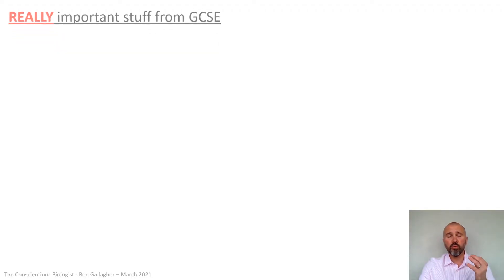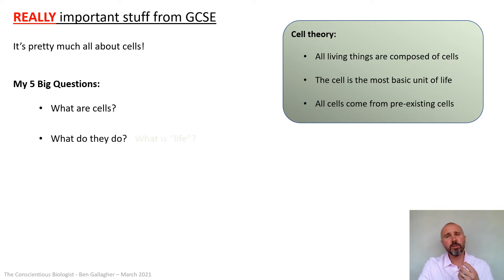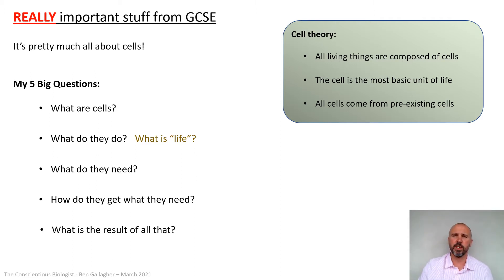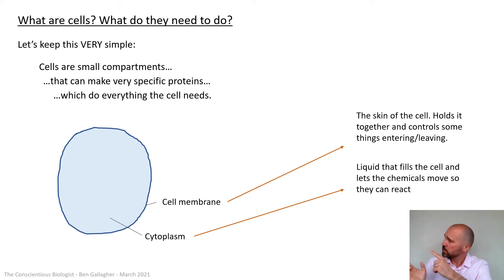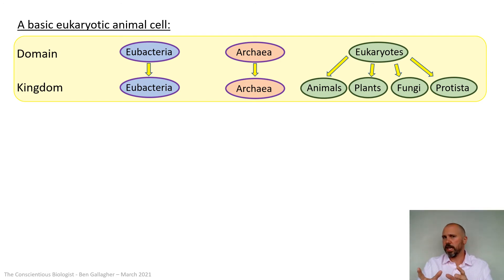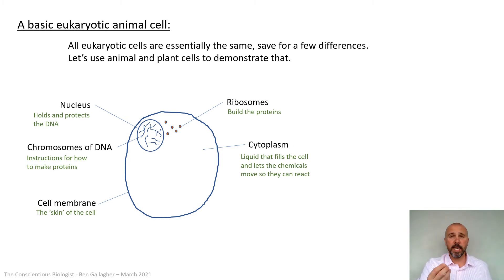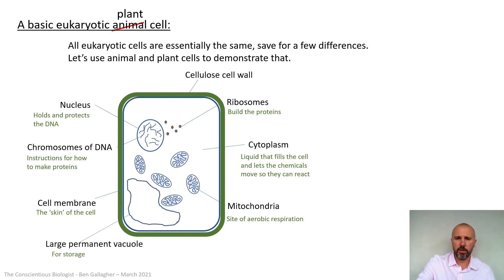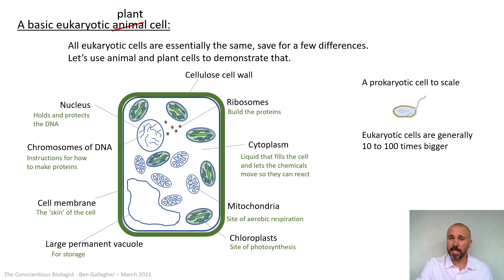Cell Biology: Introduction and GCSE recap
This is the first video of my A levels series, and just recaps some of the essential GCSE knowledge on cells.
As I say in the video, so many A level students struggle because they don't revisit the foundations they set at GCSE. Those foundations may also be pretty weak in the first place! In my A level video lessons, I will always quickly cover the foundational knowledge, before building A level detail and concepts on top.